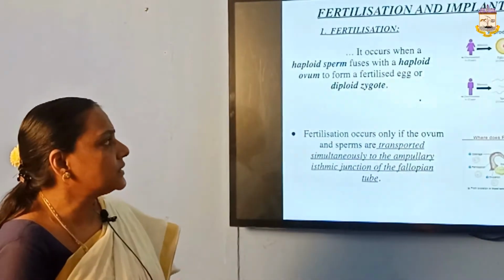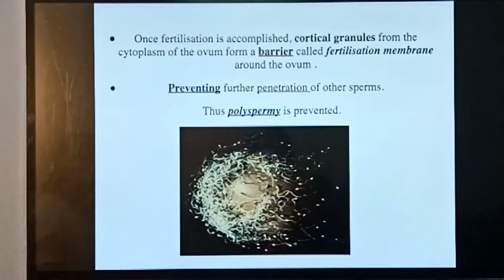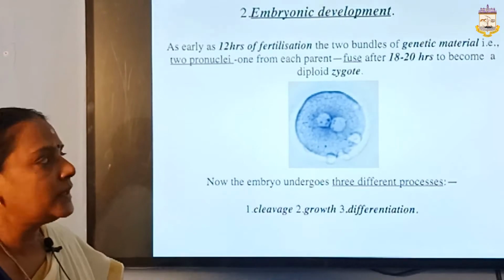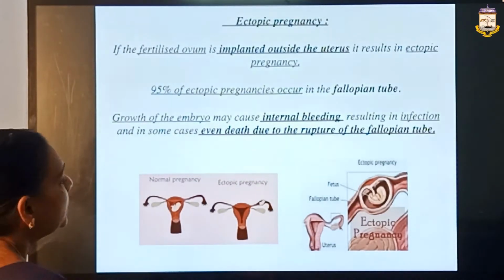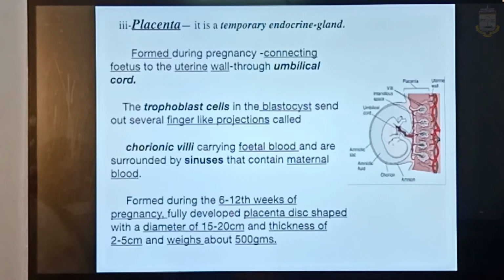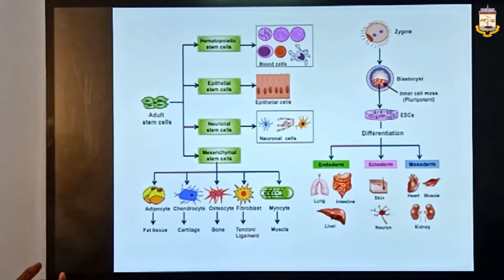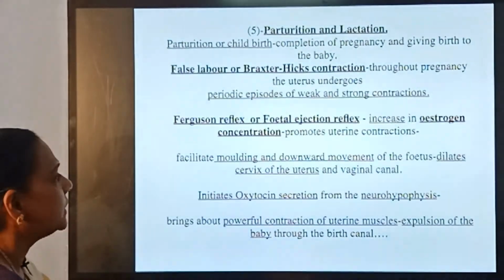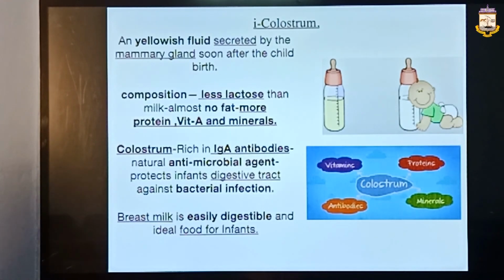FERTILISATION AND IMPLANTATION - BIOLOGY CLASS 12